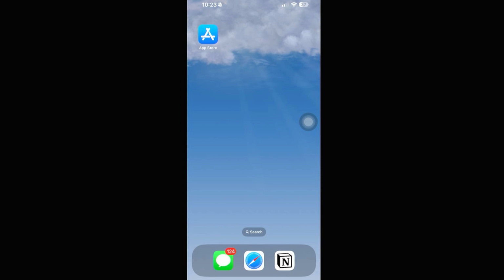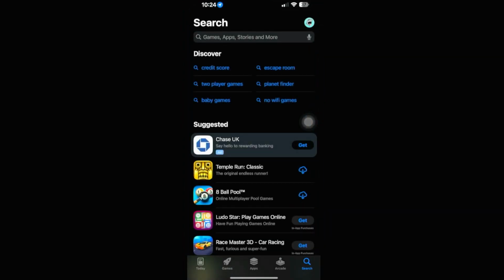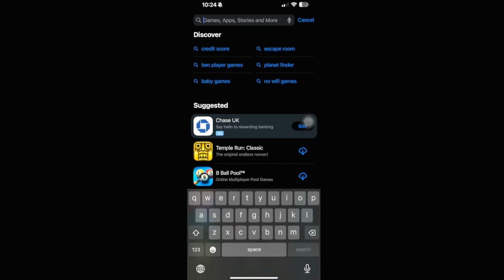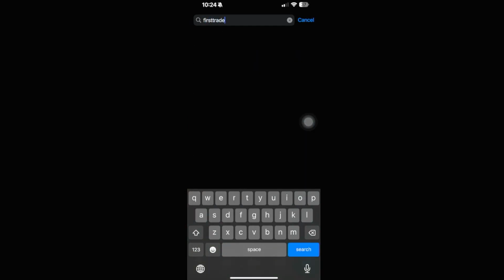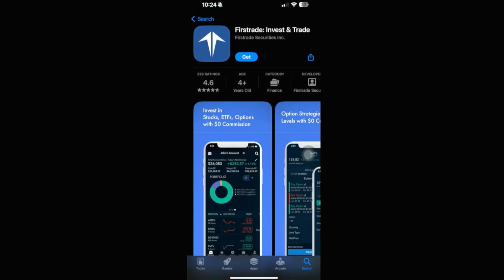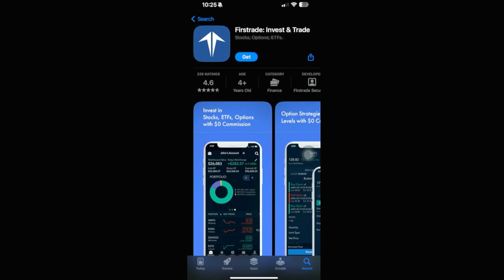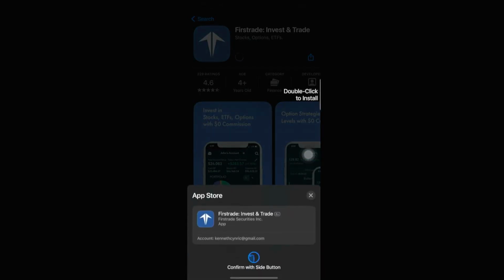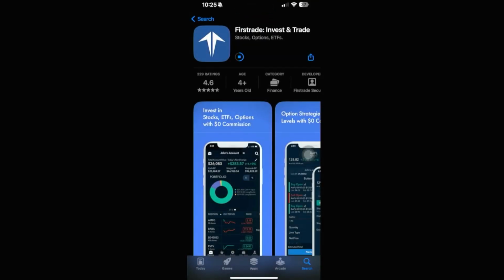How to Download & Install FirsTrade App on iPhone (Easy Method)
How to download firstrade app on iphone.

In this video I'll show you how to download firstrade on iphone. The method is very simple and clearly described in the video. Follow all of the steps & install firstrade app on iphone.